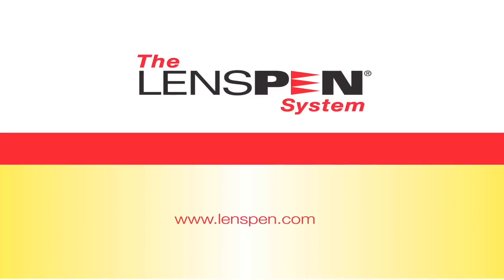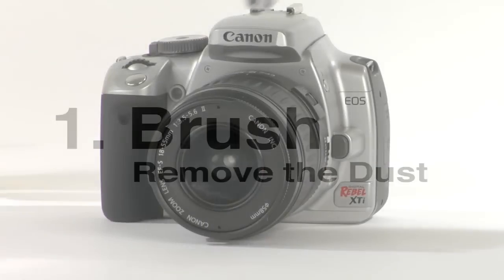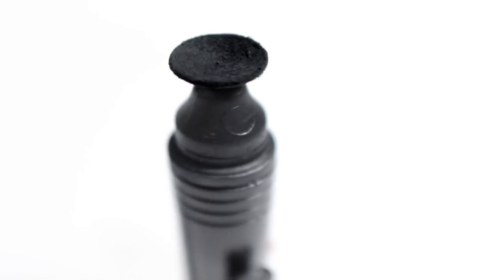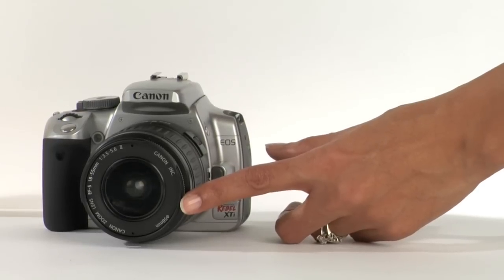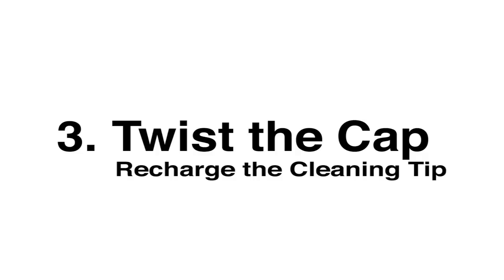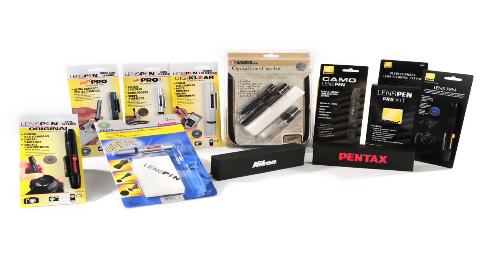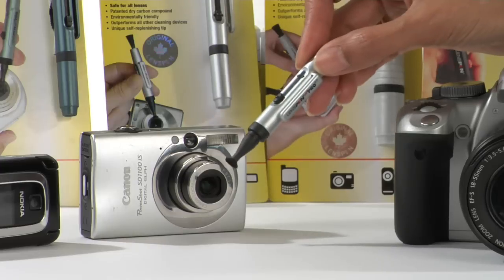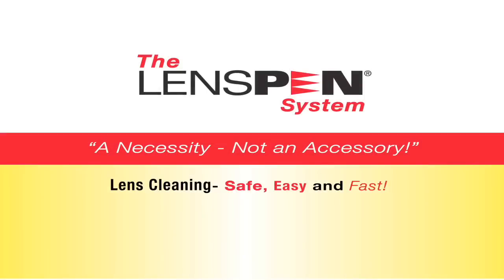Lenspen Lens Cleaning System English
Cleaning System by Lenspen by Metrotown Media Productions